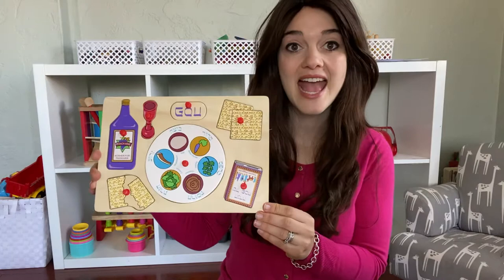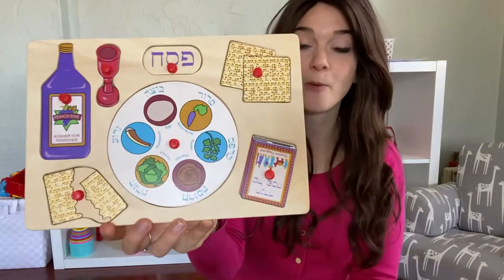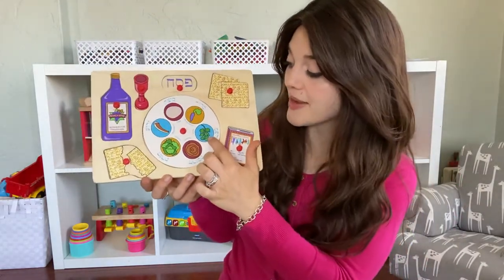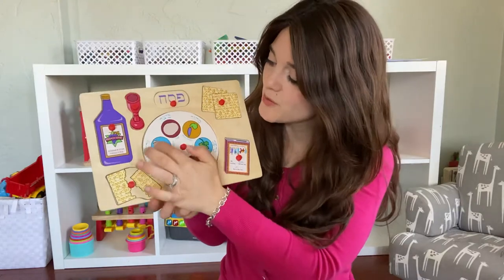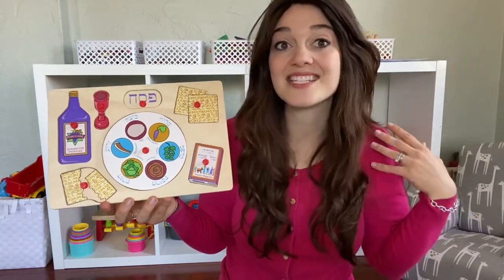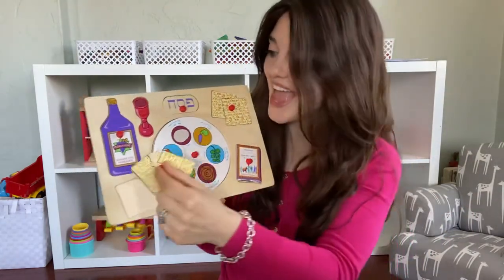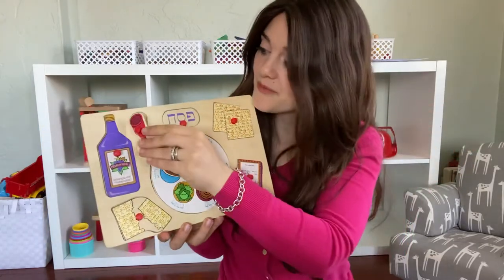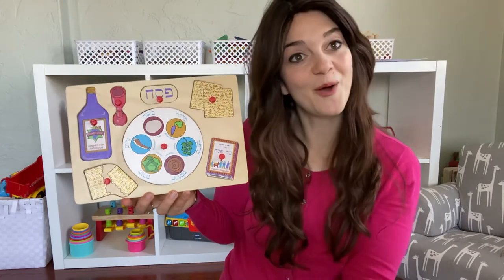Pesach Lessons “Pesach Puzzle”